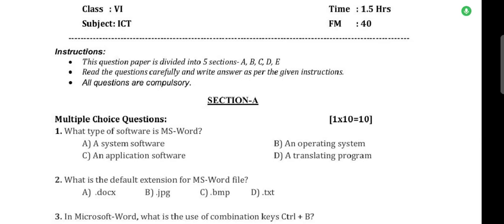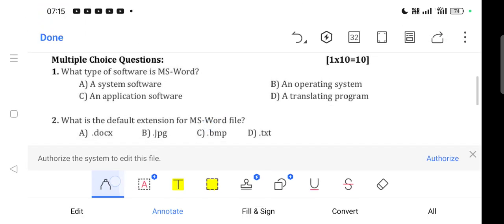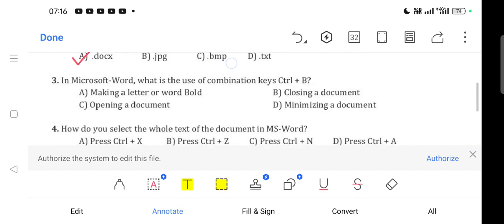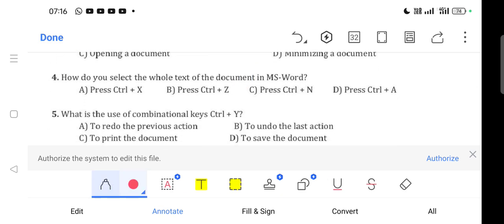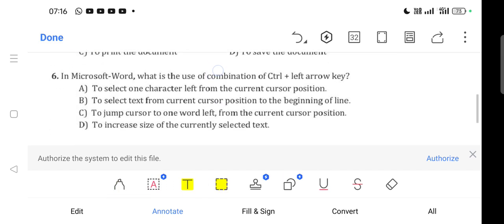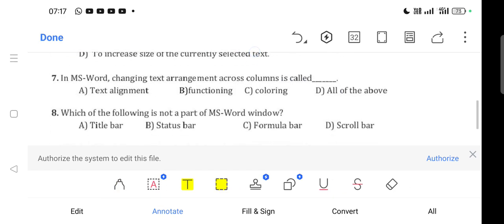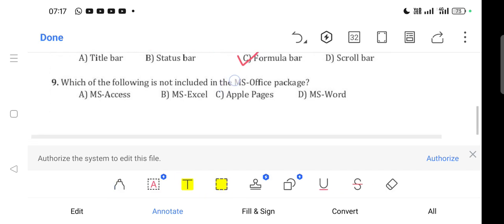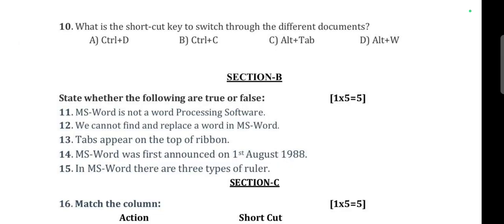PT-3(2024-25)/ICT(Computer) Question-Answer/OAV Class-6/Odisha Adarsha Vidyalay/Unit Test-3 Ques-Ans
To Attend Our Online Class Call Or Send WhatsApp Messege to Mob-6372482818